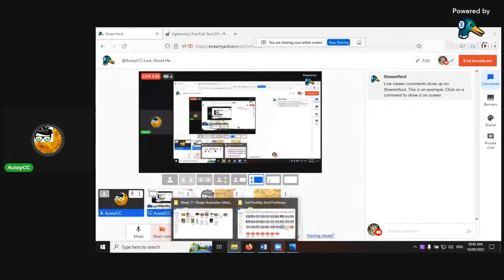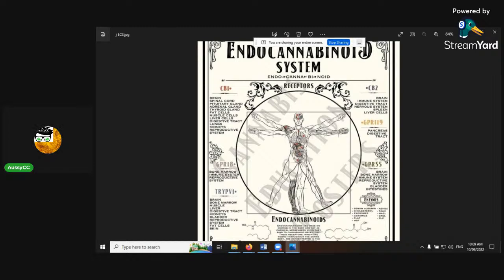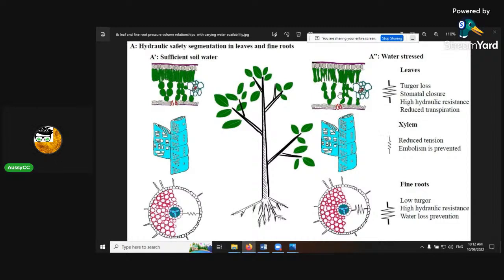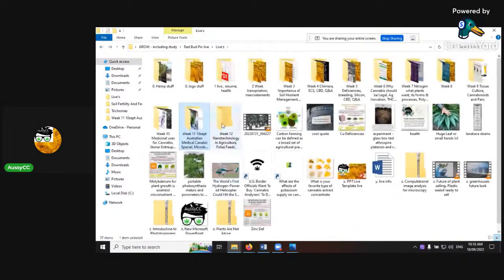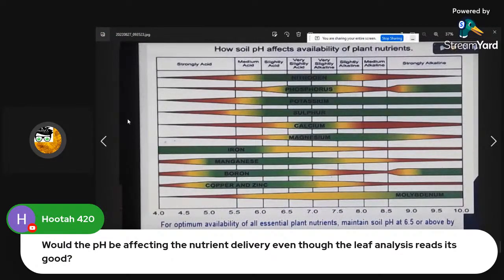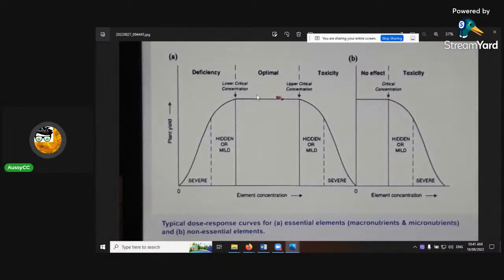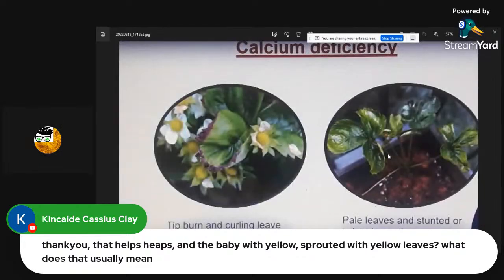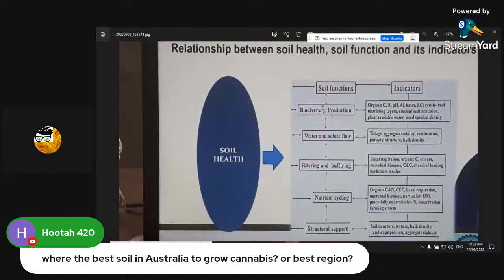Live, Huge Q & A, Microbes, Organic Inputs, Soil Health & Quality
@AussyCC Live, Good Health thru Cannabis, Latest Research Experiments, My University Cannabis slides

I’ll share the latest Cannabis Research, News & Education. Plus this week’s University Cannabis related slides.

This week i talk about;
- HUGE Question and Answer sesh
- Medicinal uses for Cannabis
- Microbes
- Organic Inputs
- Soil Health & Quality

I study Plant/ Soil Science & Microbiology at University doing lots of research and experiments. I have 30+yrs solidly in the industry too, 5yrs in Canada. I like to help others (legally) and hear about experiments others have done too.

Cannabis Scientist / Educator/ Cannabis Breeder/ Master Grower (LEGAL)

I enjoy educating, research projects, improving the health benefits of Cannabis, playing with the 6 of the 10 plant hormones at different growth stages, Ploidy +, Cellular development, improving Secondary Metabolites production, (MAB) breeding techniques, Systemic Acquired Resistance, Feminized Seed (mold, bug, heat & drought resistant seed), Tissue Culture, Genetic Manipulation.

I won’t work with/ help or promote Illegal Activates. I respect the law and hope you do too.

Happy Breeding, Growing & Good Health to You.